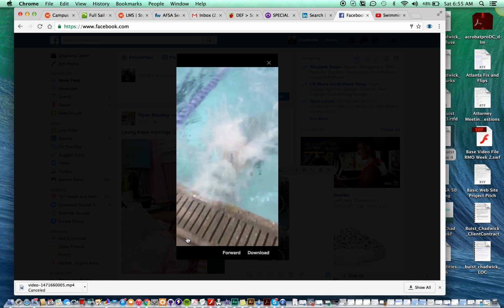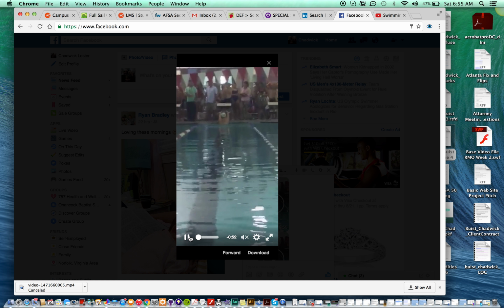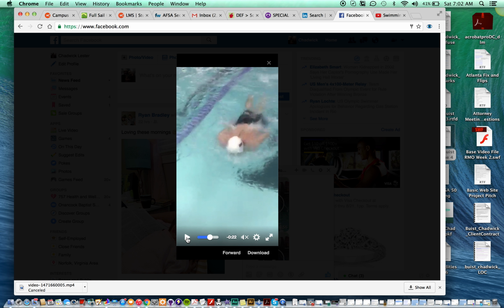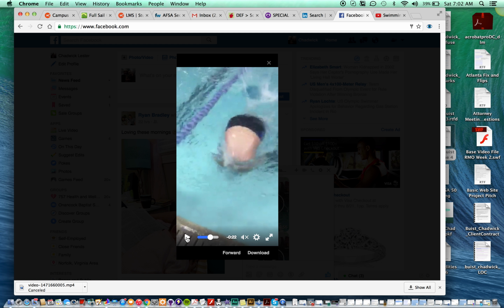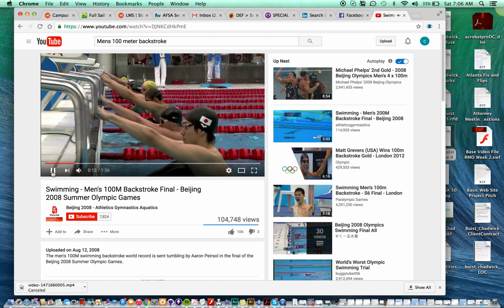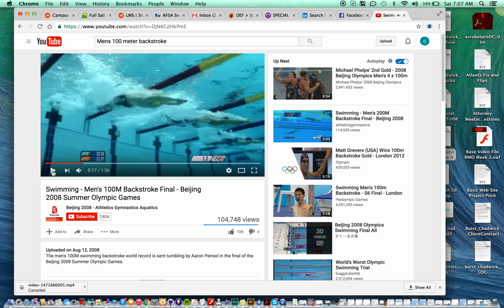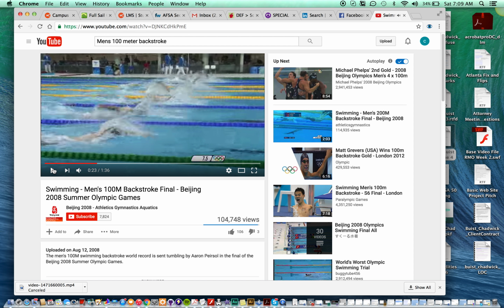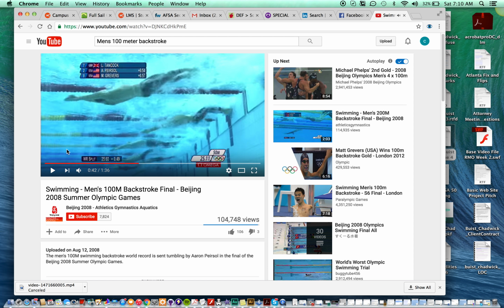Parker Boggs 50 Backstroke Review